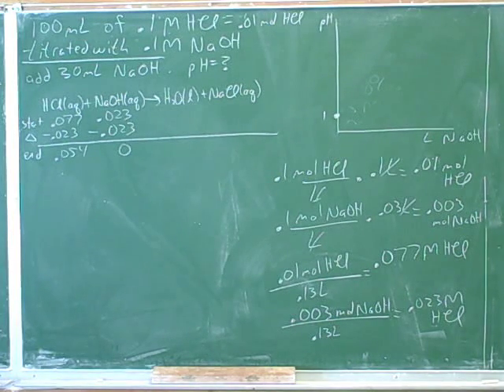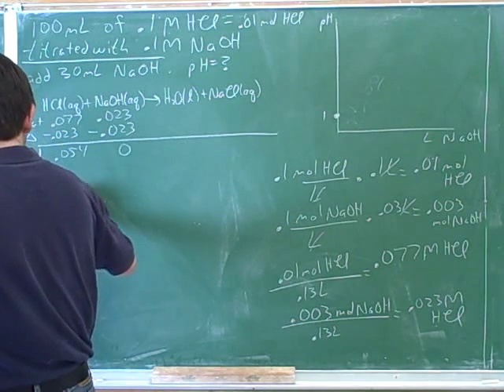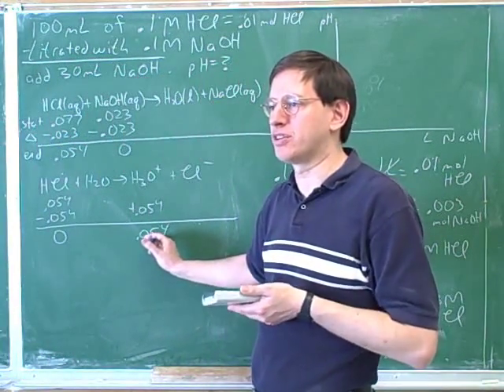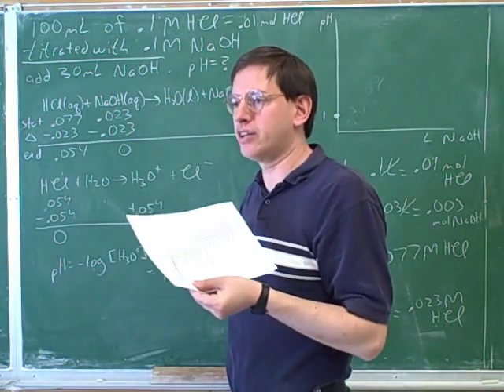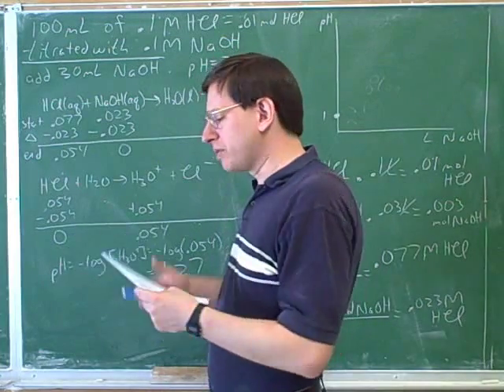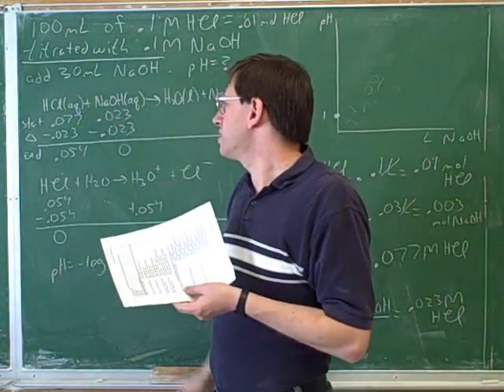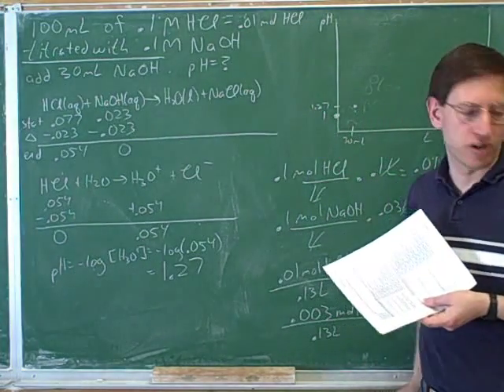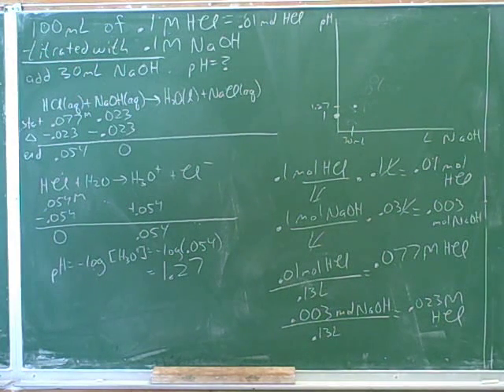Acids and bases. Calculating pH. Titrations (11)